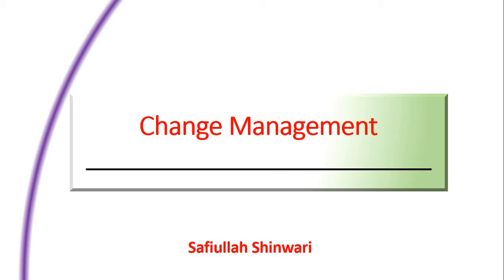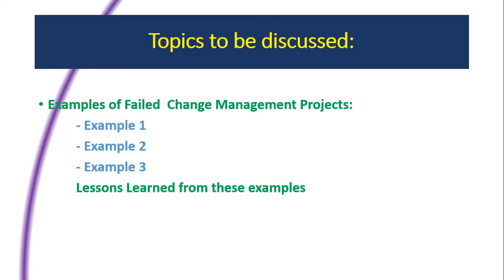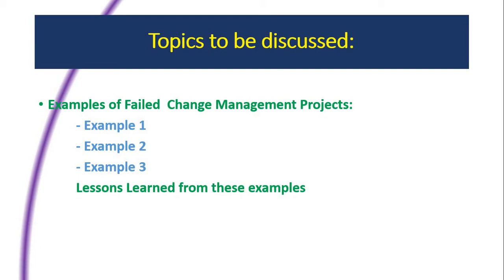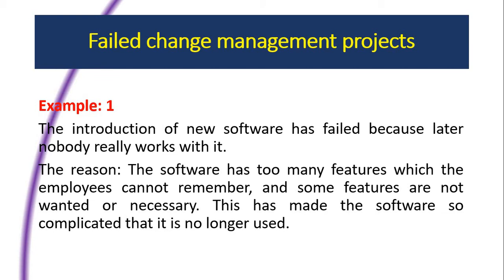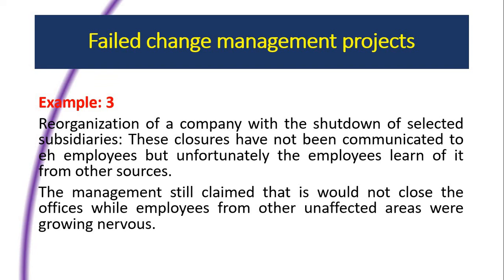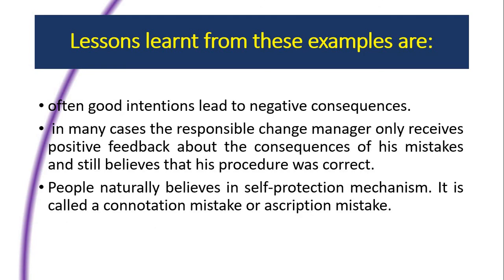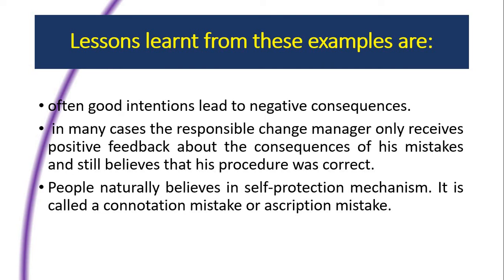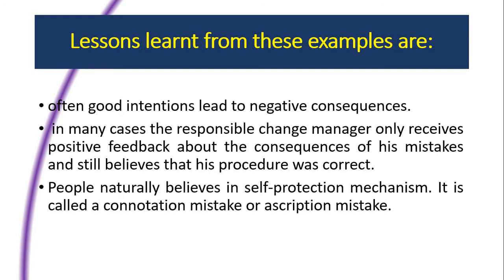Lecture 0011 Examples of failed change projects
You will learn few examples of failed change.